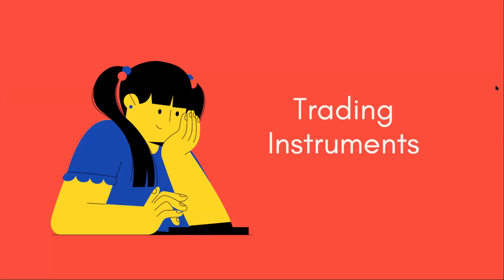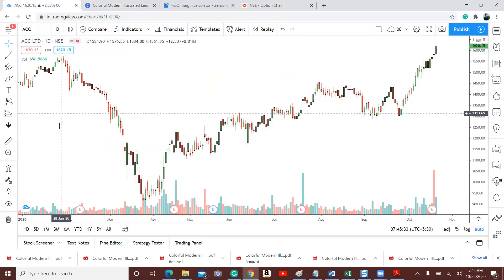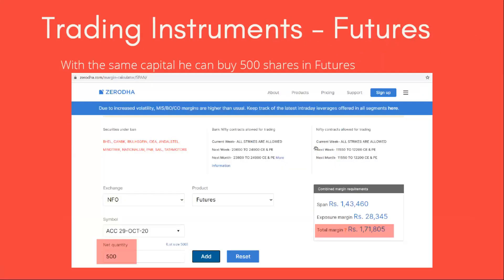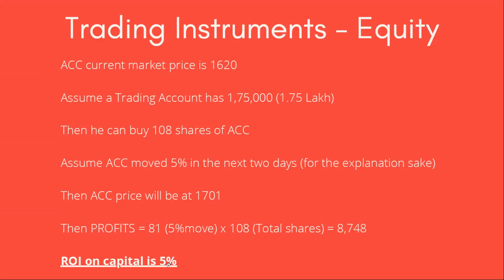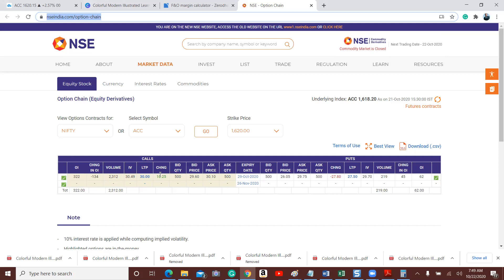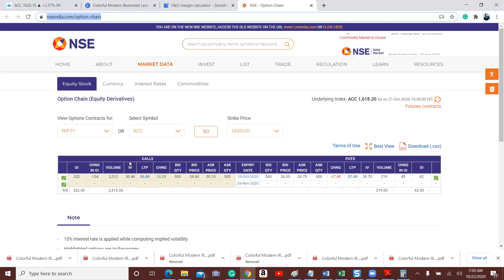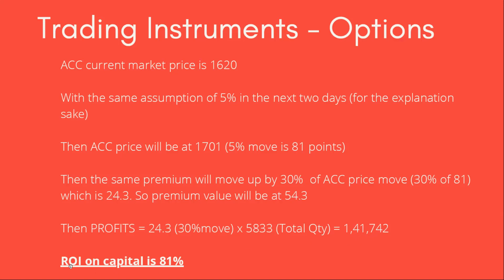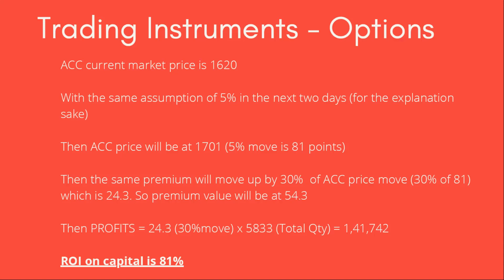Trading Instruments - Equity, Futures, and Options - How to use them?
We have 3 trading instruments in the Stock Market.
1) Equity
2) Futures
3) Options
This video explains the differences between these 3 instruments and risk-reward varies in these instruments with an example.